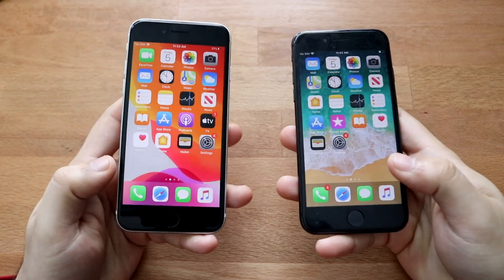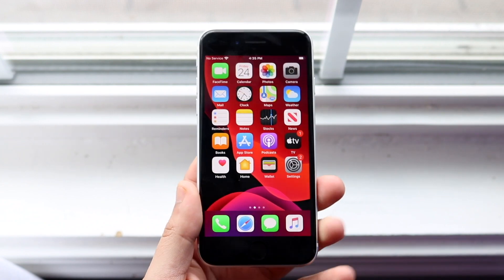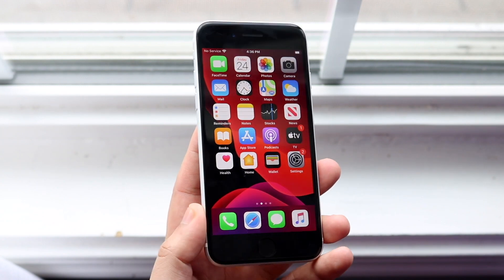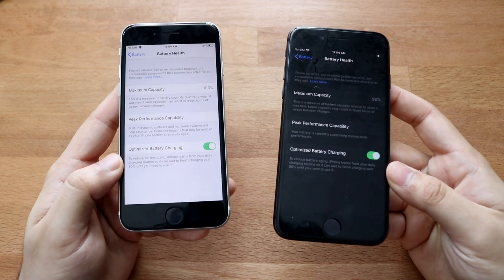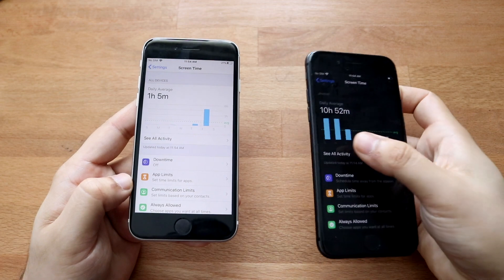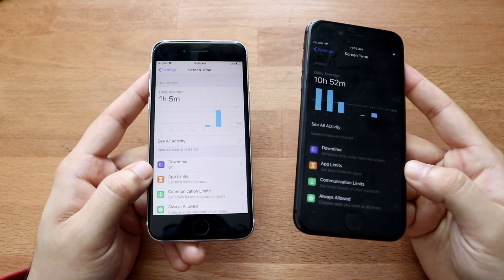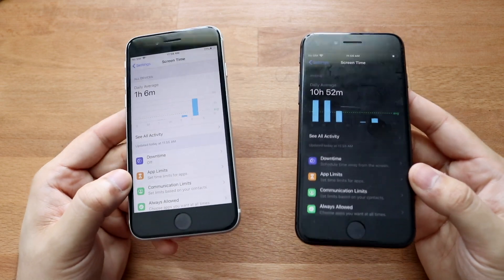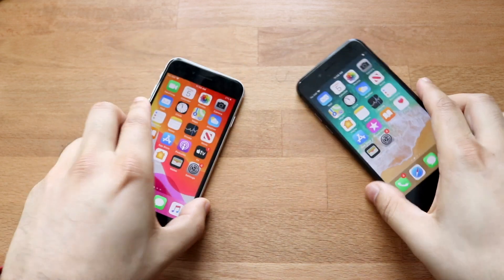iPhone SE (2020) Vs iPhone 8 BATTERY LIFE! (Comparison)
The iPhone SE 2020 has been out for a minute, so let’s see how the battery life compares against the iPhone 8!